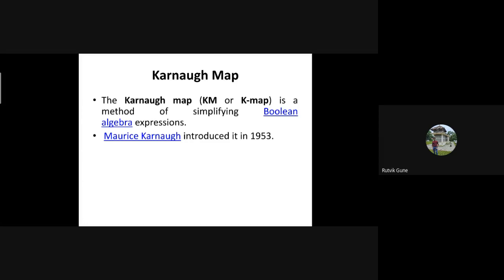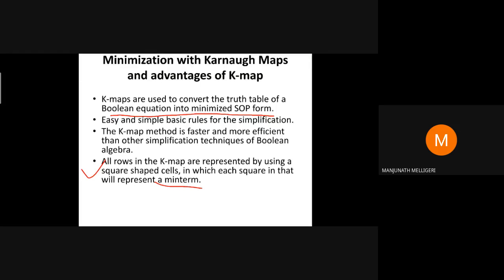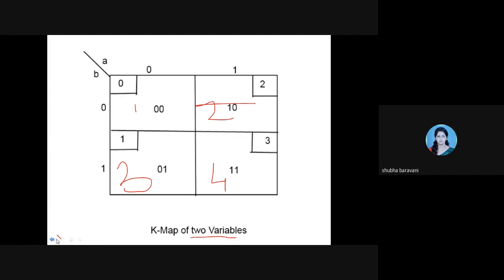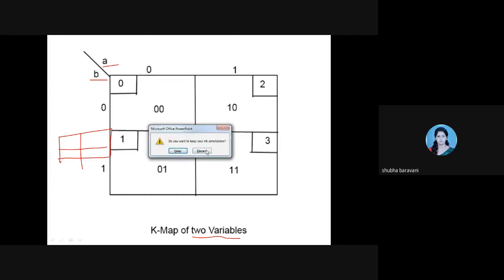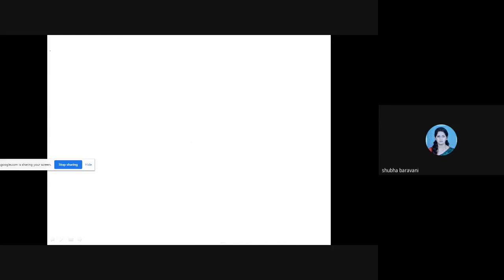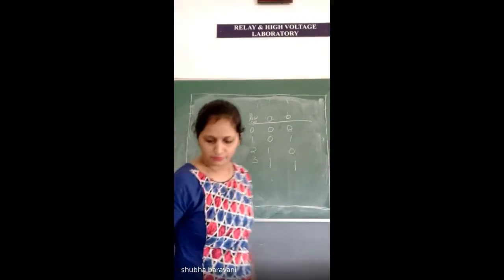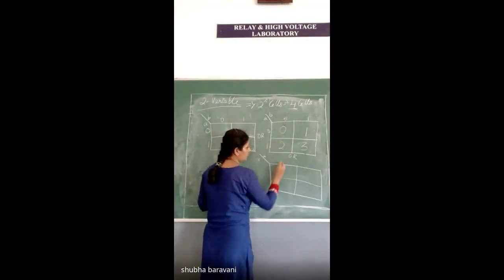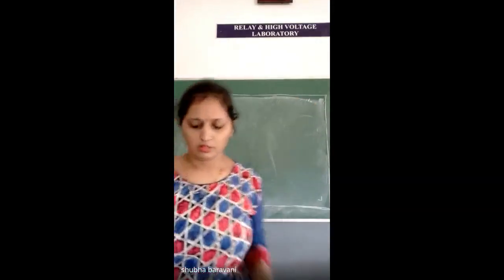JCE EEE DSD